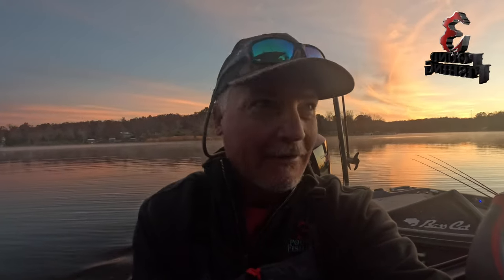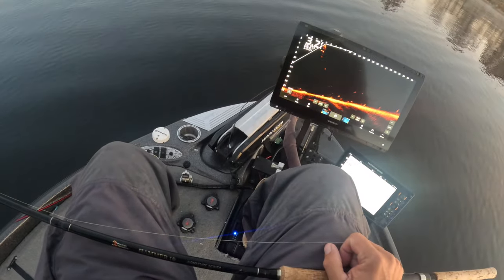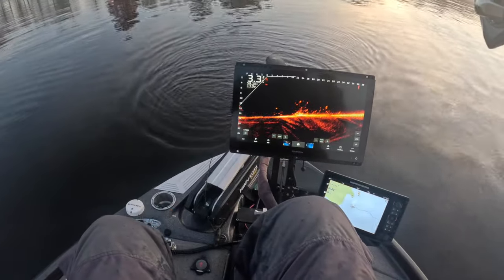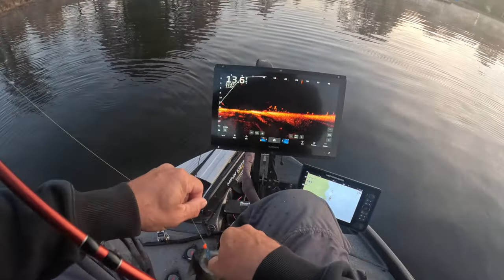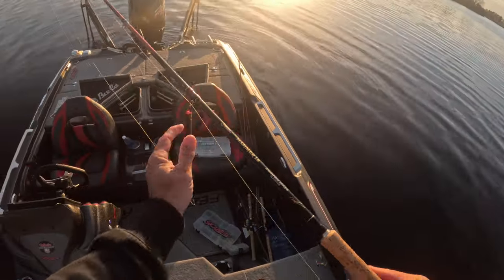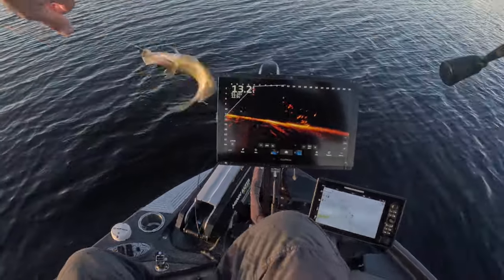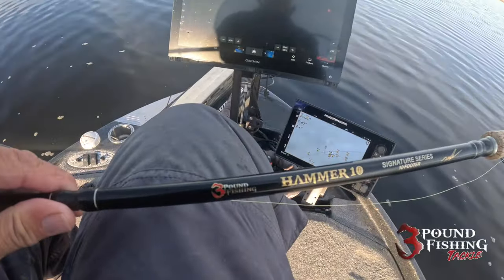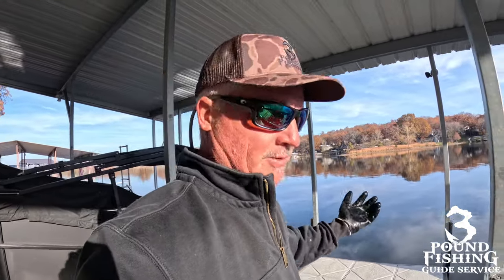30 Fish in 60minutes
30 Fish in 60minutes